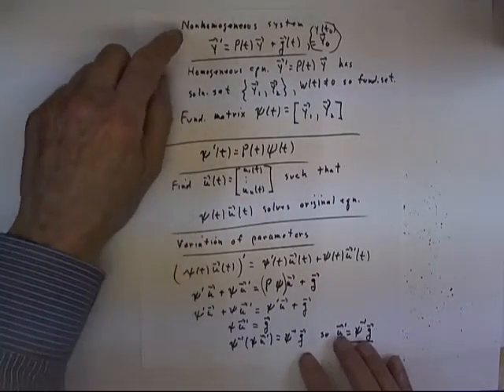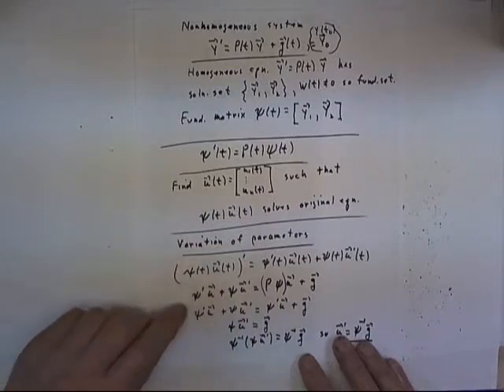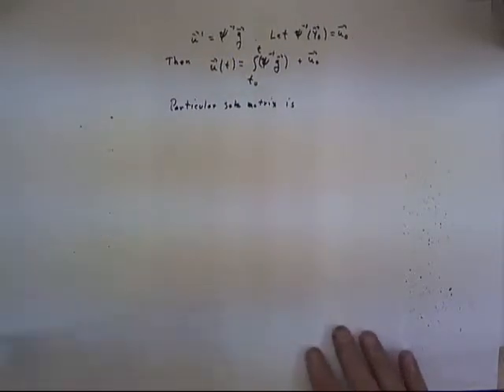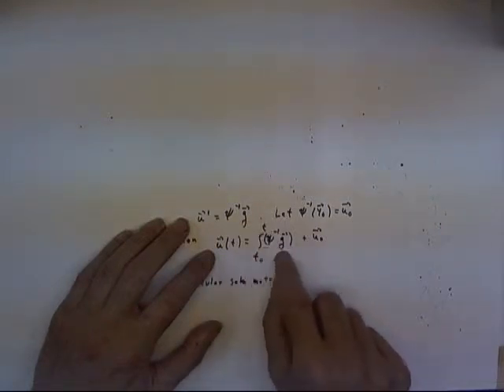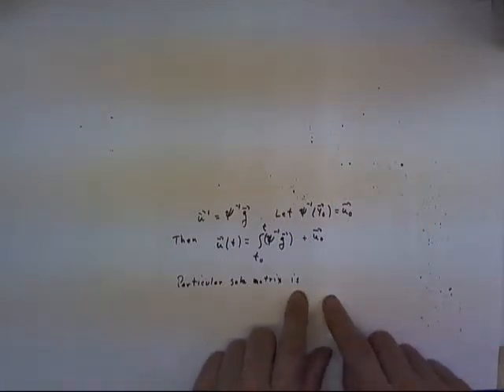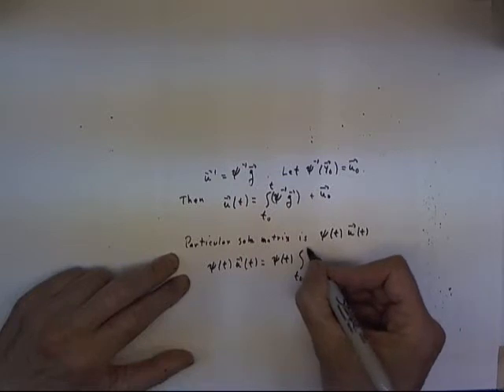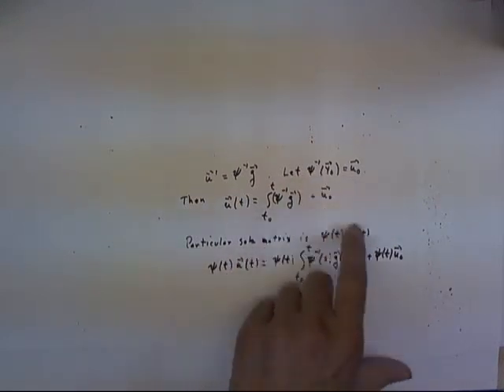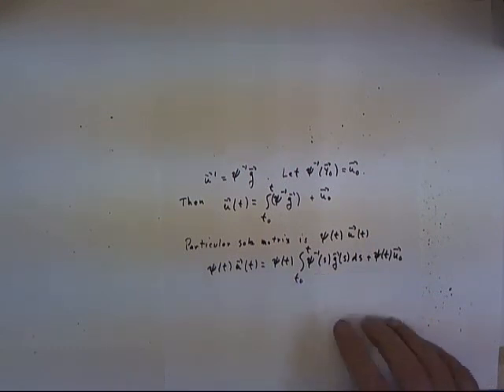diff 06 031